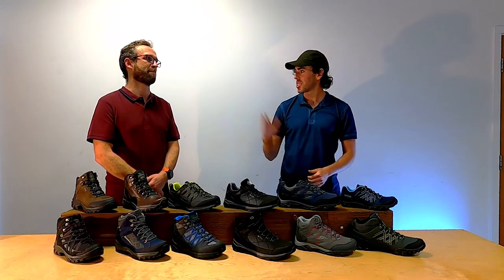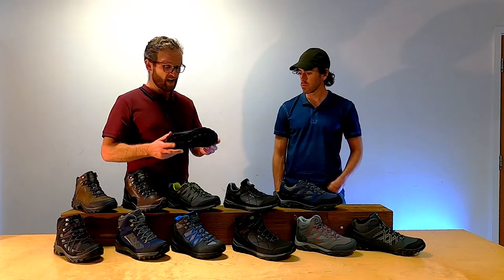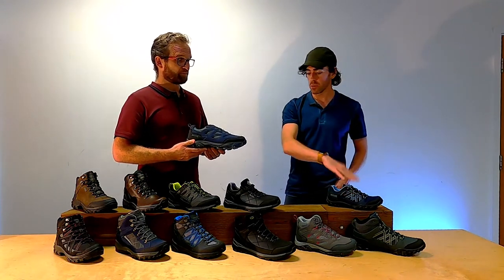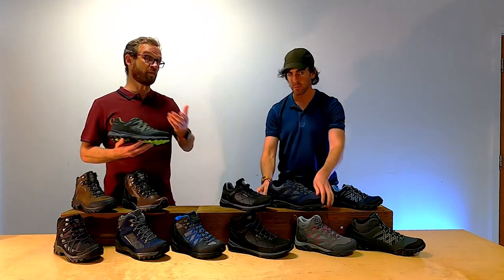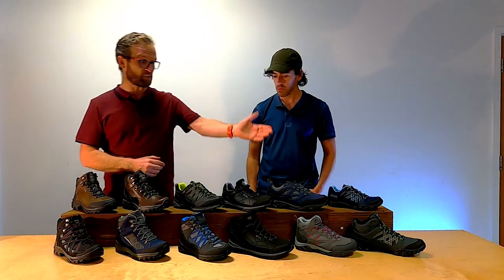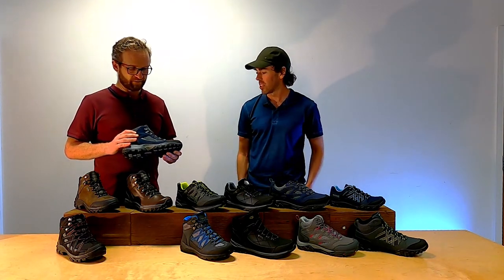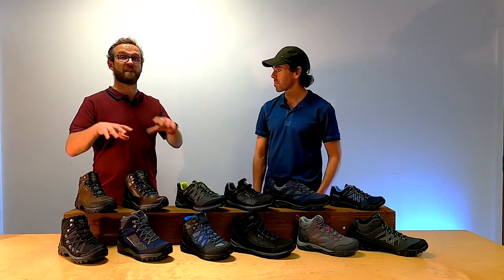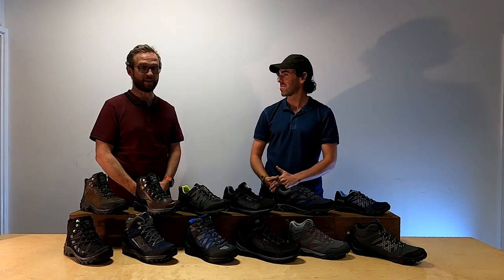Regatta full walking shoe and boot range explained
Everything you need to know about the range of walking footwear at regatta, i was lucky enough to be walked through the range by Regatta head of footwear